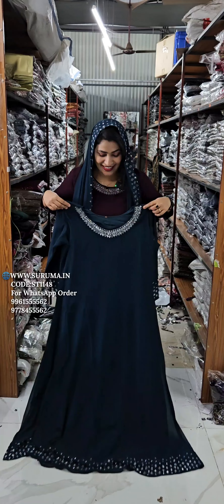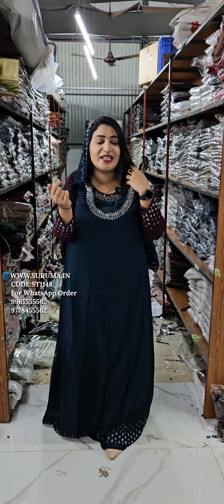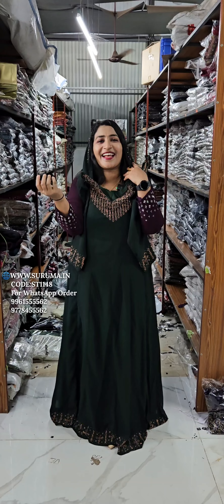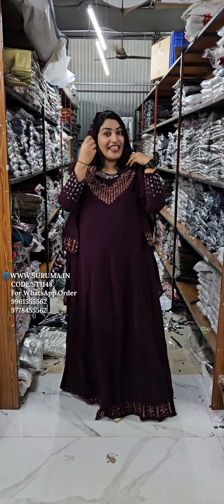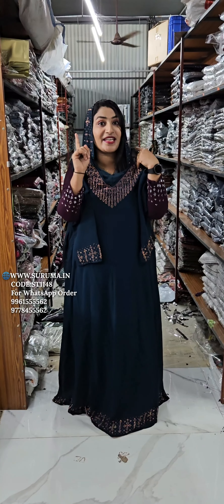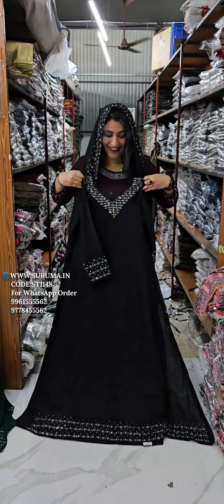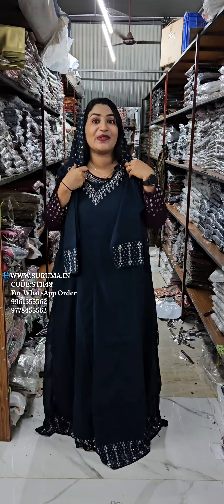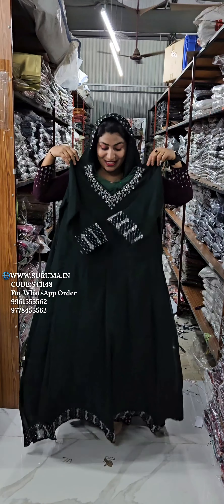SEMI PARTY WEAR FAUX GEORGETTE STICKER WORKED KALI CUTTING TOP AND DUPATTA (ST1148)